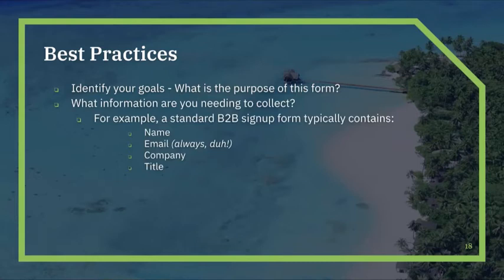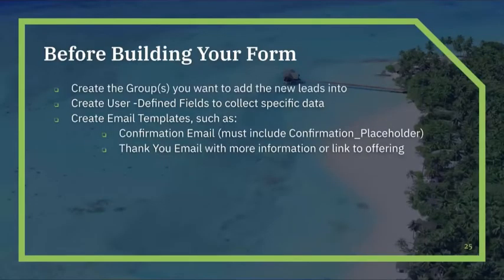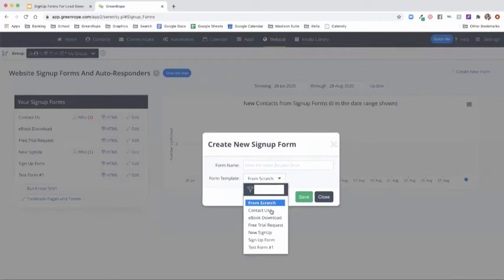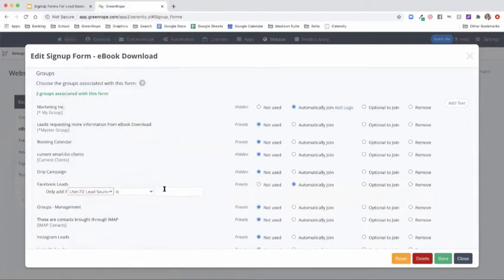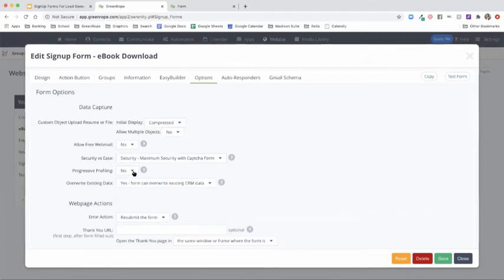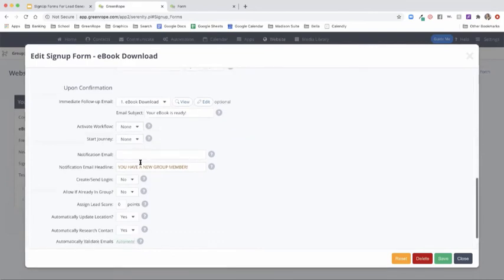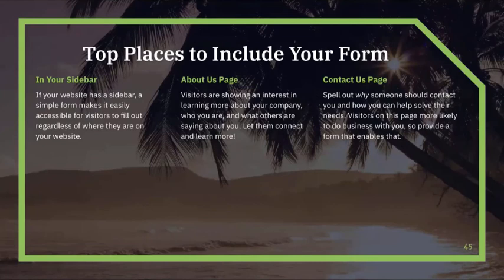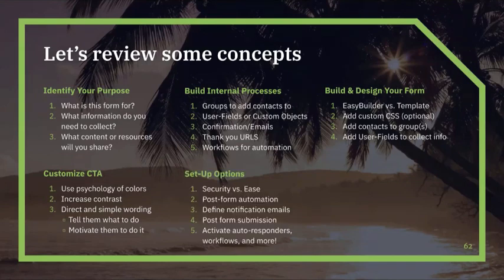SignUp Forms for Lead Generation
Learn from system expert Madison Potter about building and implementing SignUp Forms in your CRM. This deep dive video covers signup form best practices, customizing your CTA button, and dives into building and styling the form. You'll learn the different  options available for contact management, triggering automated nurturing follow ups, and how to embed this form into any webpage.